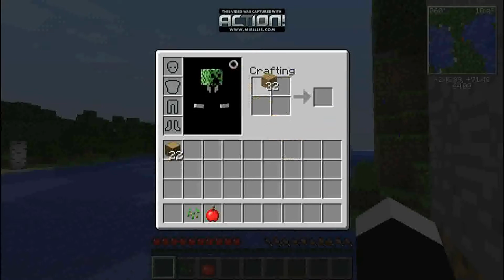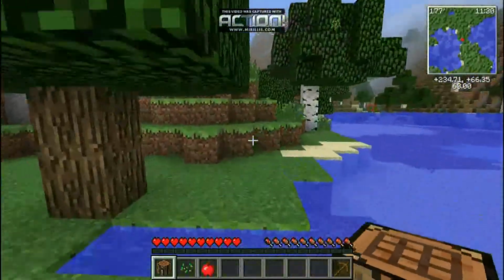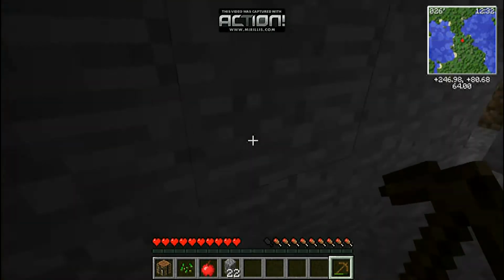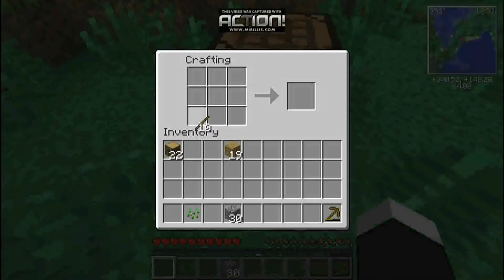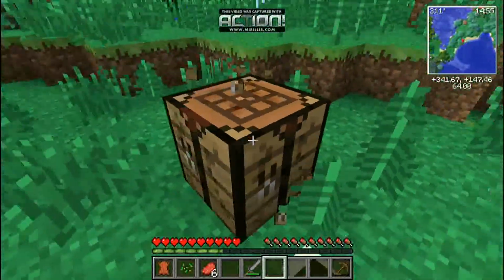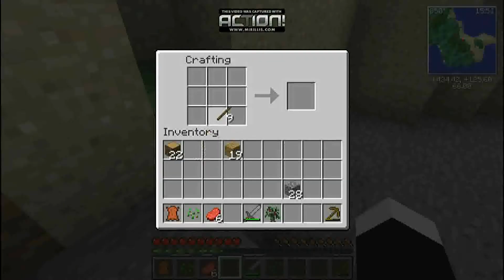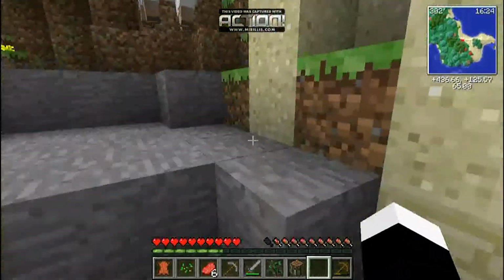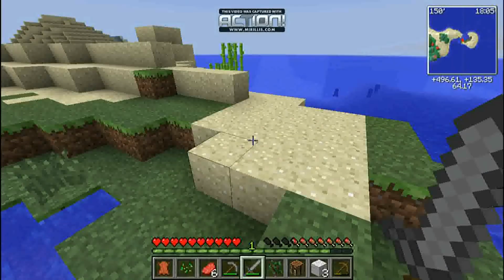minecraft episode 1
Hey guys and welcome to Minecraft! Where all goes well until my computer loses its metaphorical eye and freezes at the end... anyways if you guys like this there will be more to come! please if you enjoy like, favorite, share and subscribe!